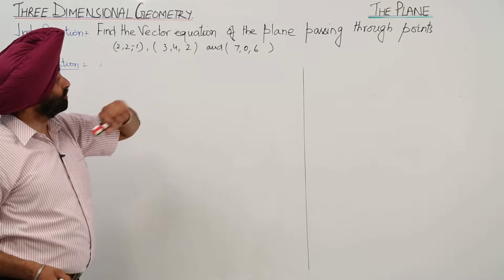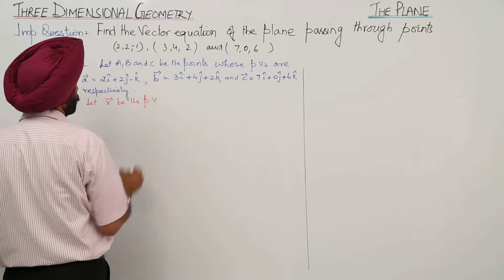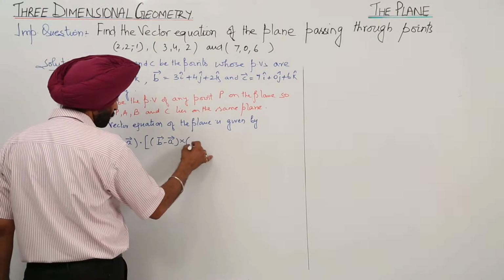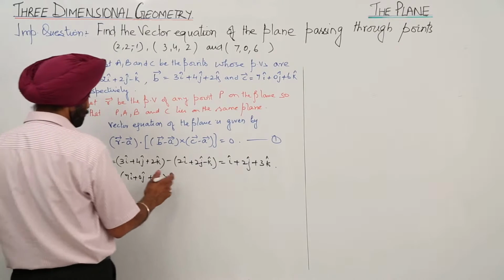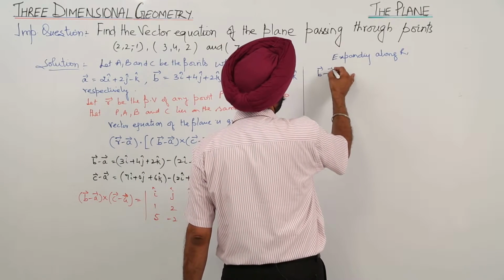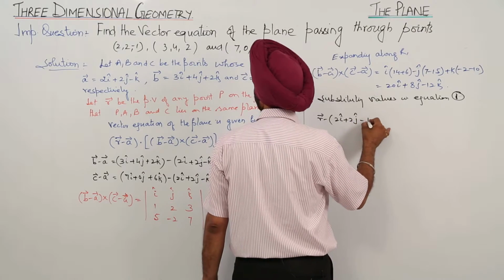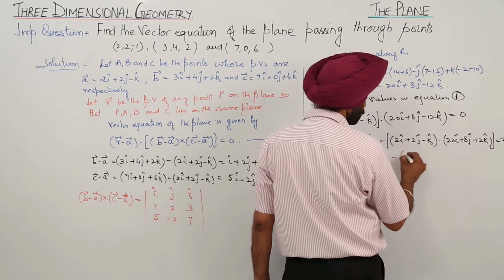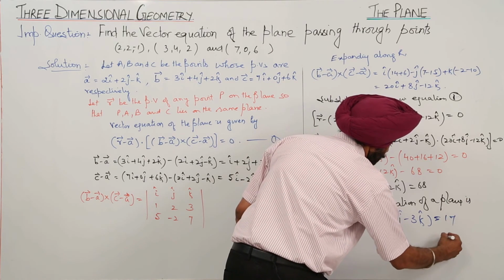ON DEMAND l ICSE 12 MATH | ISC PLANE | Important question l L17